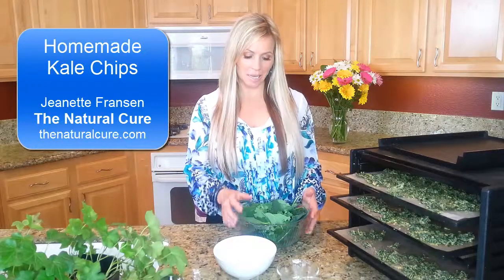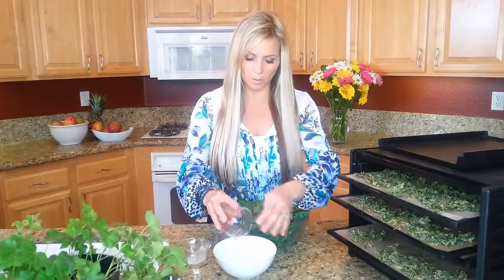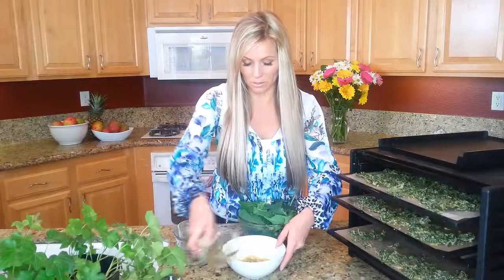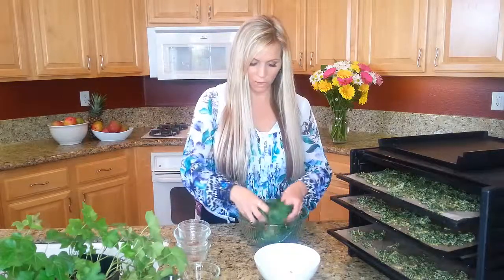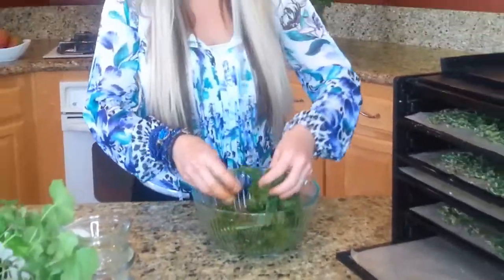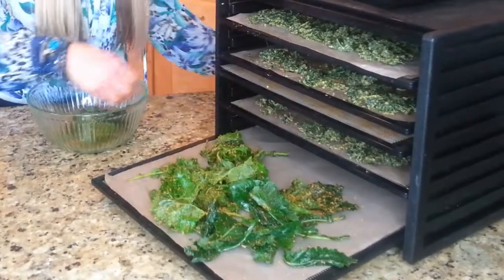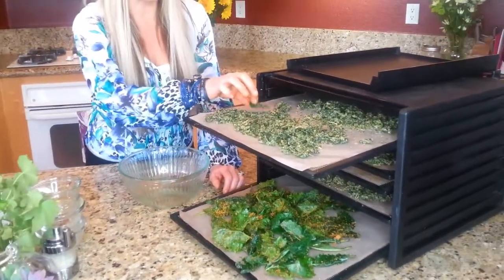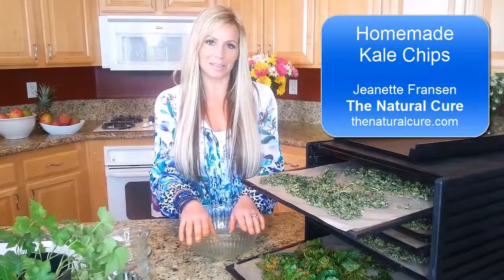Homemade Kale Chips